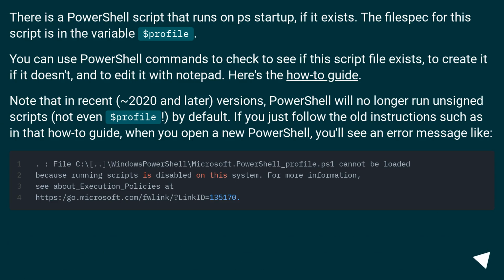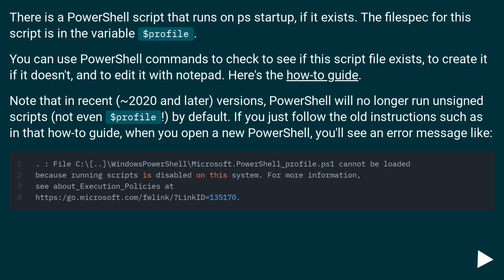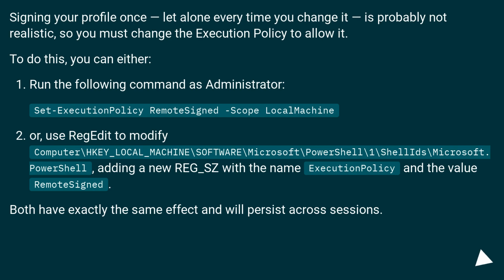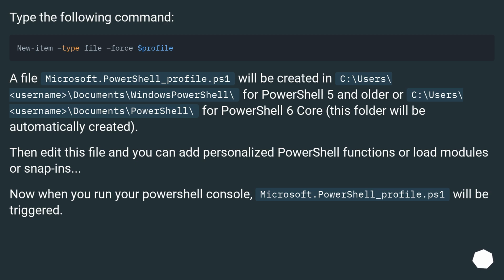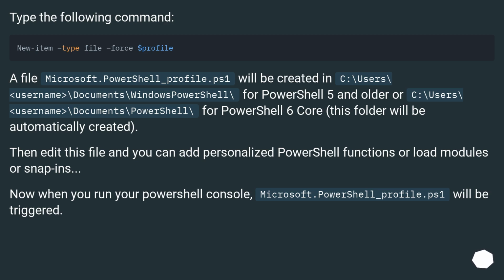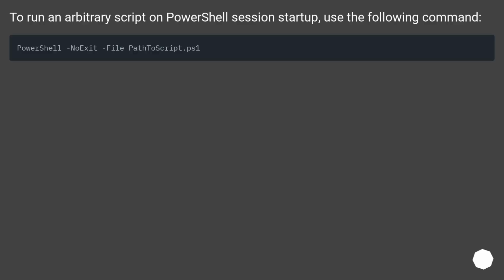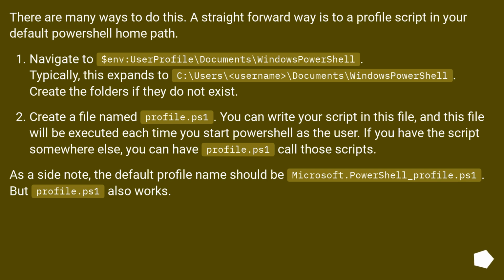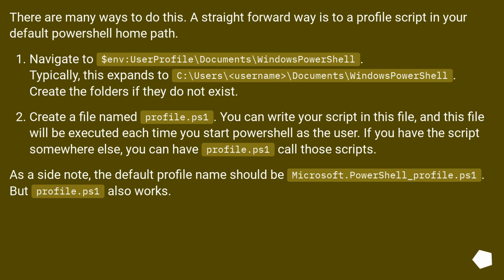Run Powershell script when you open Powershell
Chapters
00:00 Question
00:27 Accepted answer (Score 45)
02:34 Answer 2 (Score 16)
03:26 Answer 3 (Score 3)
03:43 Answer 4 (Score 3)
04:40 Thank you